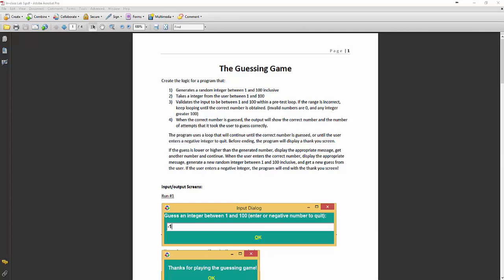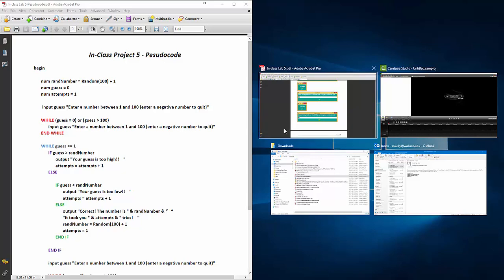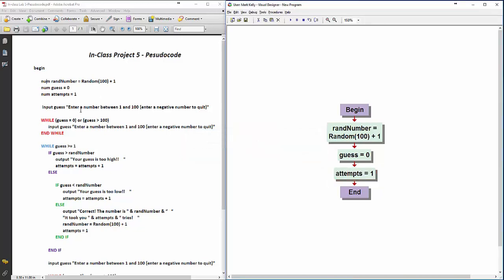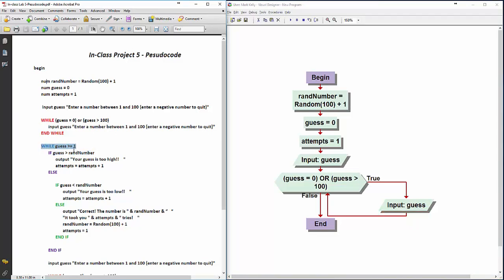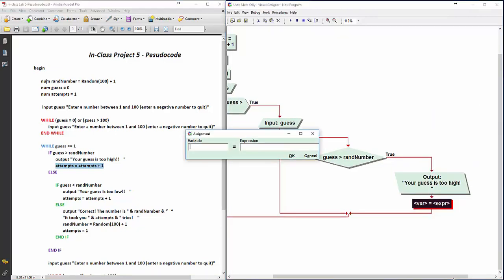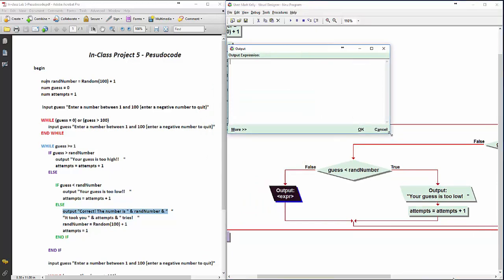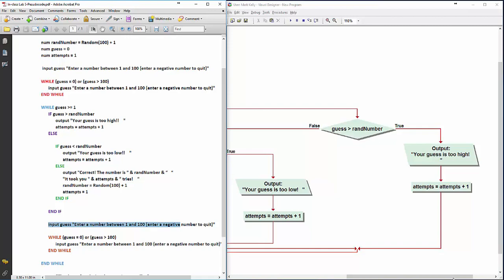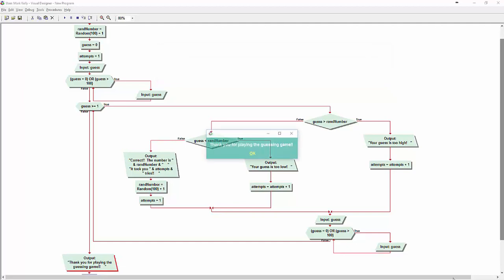CIS150 InClass Lab 5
Walk through of our In Class Lab #5